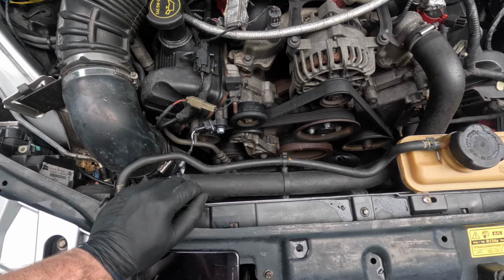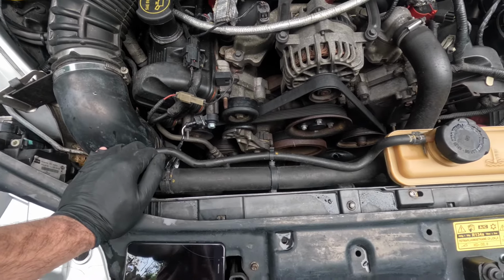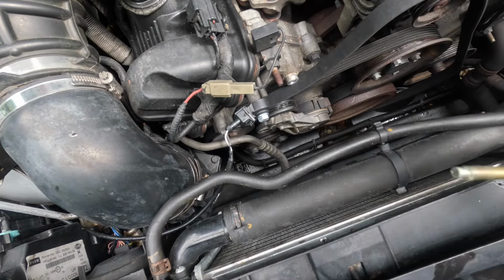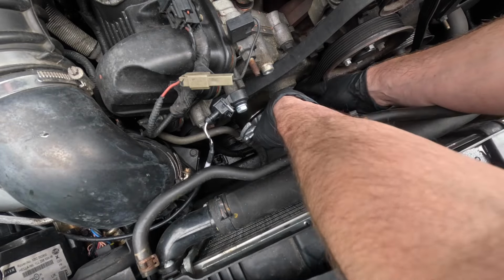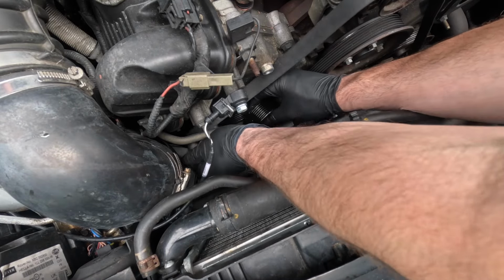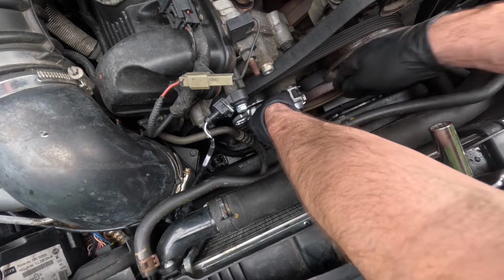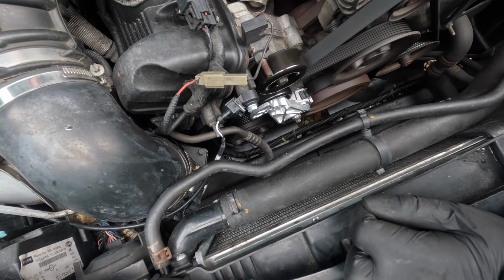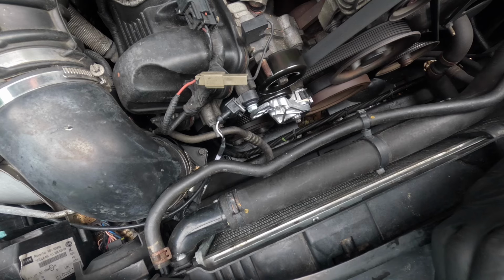MG ZT 260: Installing a new serpentine belt tensioner & idler pulleys.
Replacing the serpentine belt tensioner, and
The idler pulleys on my MG ZT 260 V8.